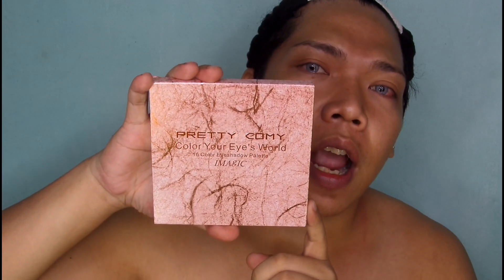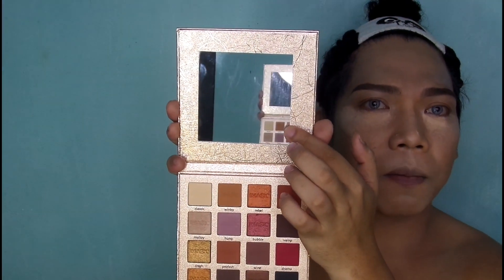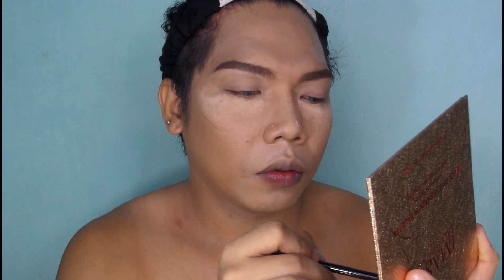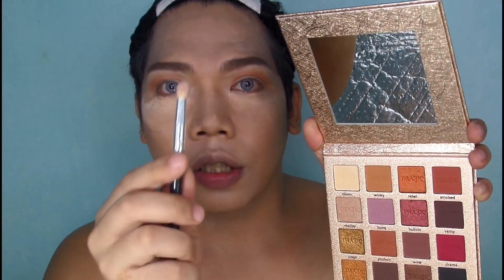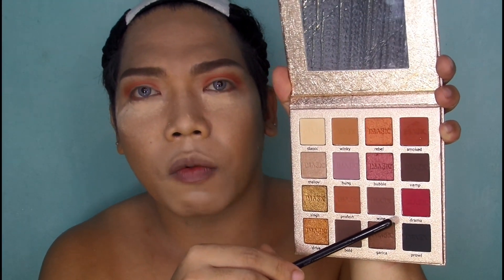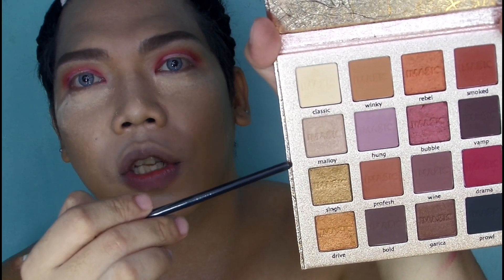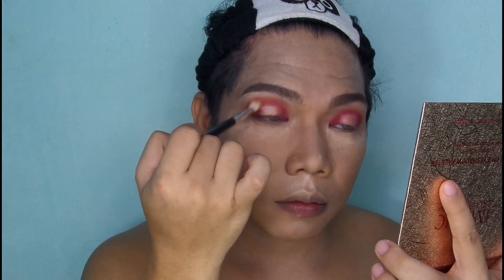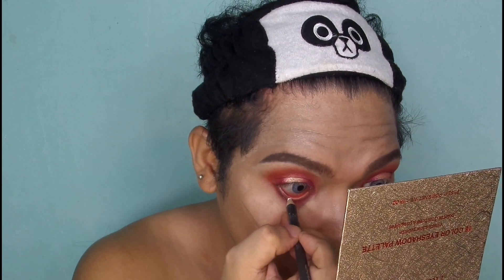Eye make up tutorial #02 | Halo eyeshadow using iMagic Eyeshadow palette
Hey seswangs! I got a new video for you.

PRODUCT USED

•Covergirl Trublend foundation (sun beige)
• Loréal white perfect pearl foundation (vanilla ivory)
• Lancome transparent matte powder
• Max factor translucent loose powder
• L.A. girls pro concealer (light ivory)
•MAC (nc55)
• Revlon powder blush (softspoken pink)
• Revlon colorstay eyebrow/liner (black brown)
• Etude color my brows (rich brown)
• Wet n Wild eyeshadow primer
•iMagic 16 color eyeshadow palette
• L.A. girls creme liner (little black dress)
• Taiwan lashes (m14)
• NYX velvet matte lipstick (charmed)
• L.A. girls matte lipgloss (dreamy)

MUSIC